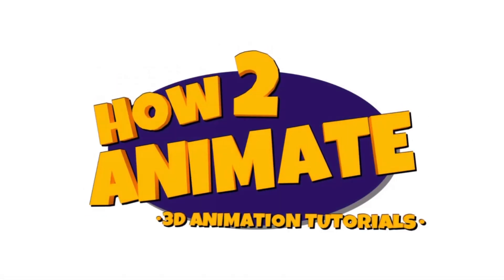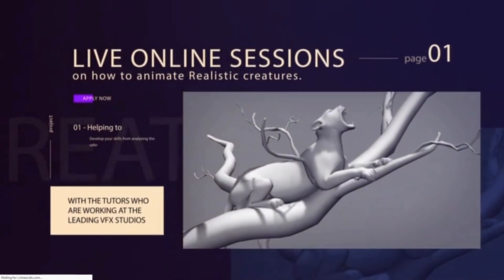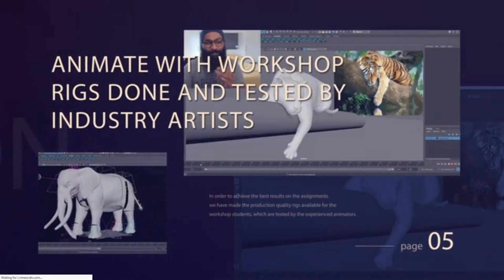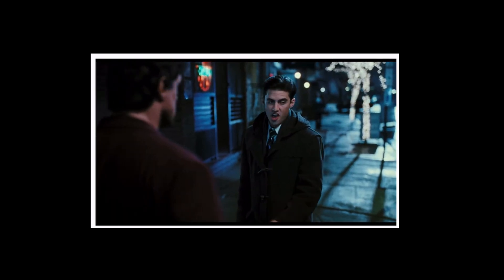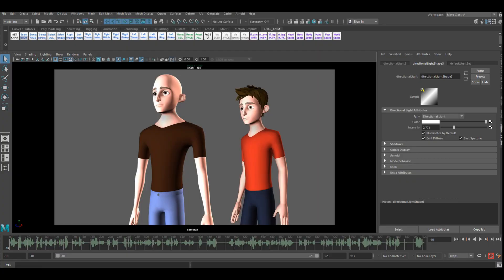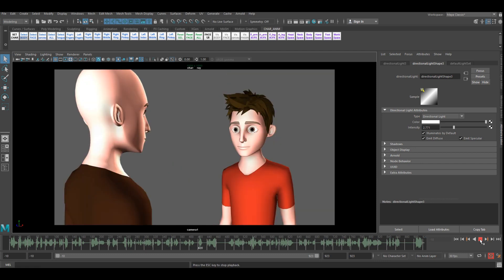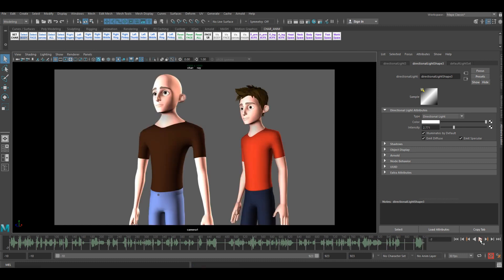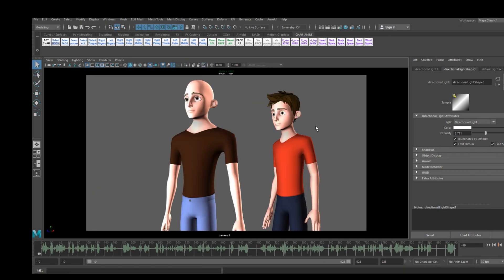How to Animate a Dialogue Shot PART 1 | 3D Maya Animation Tutorial | HOW2ANIMATE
In this video I show how to shoot reference for performance animation, breakdown the characters objectives and make a rough layout scene.
to find out more about my animation teaching services

Creature animation workshop by Dhanu.